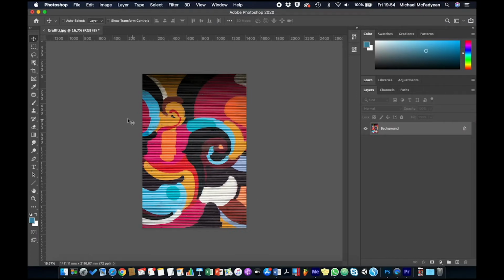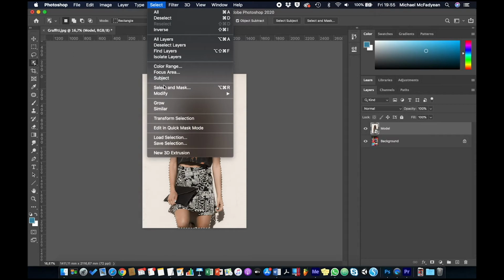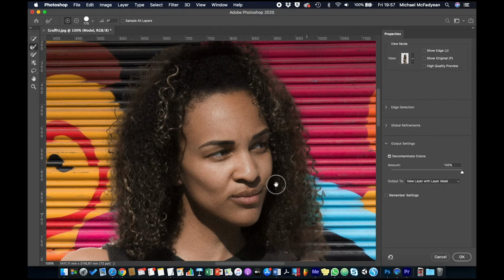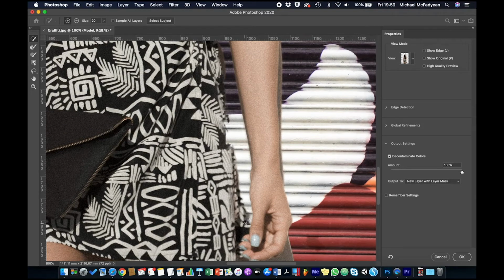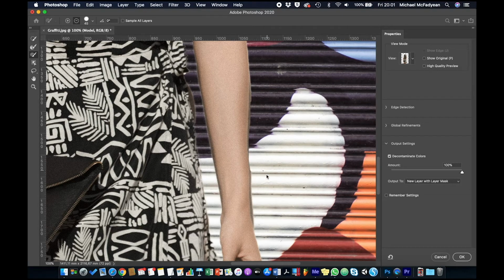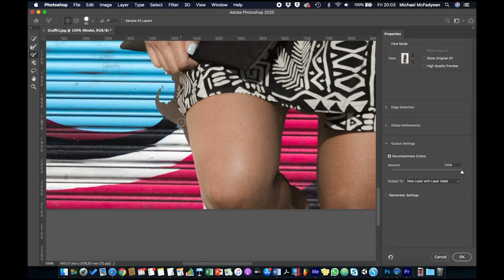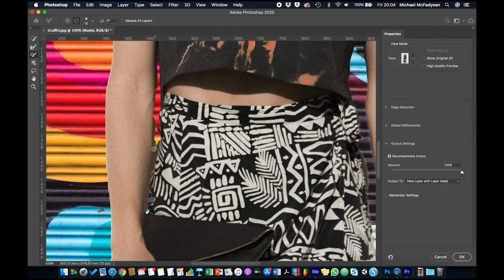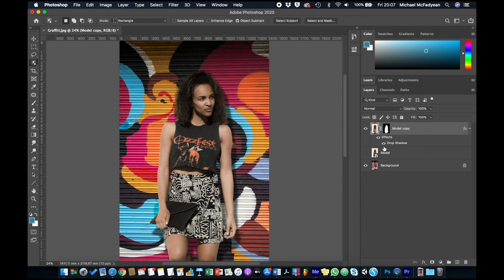#5 Advanced Selecting | Intro to Photoshop Course